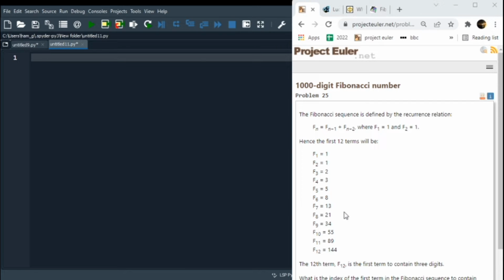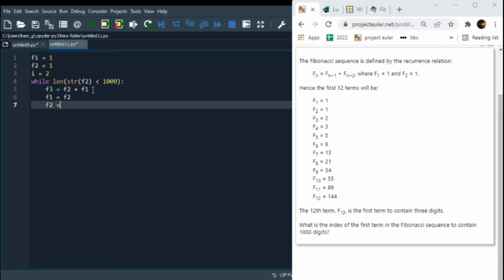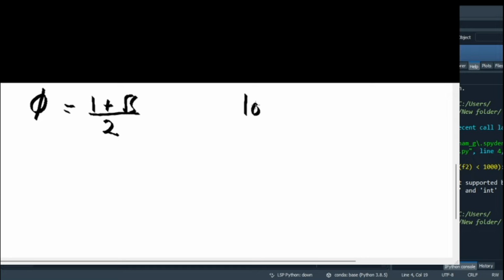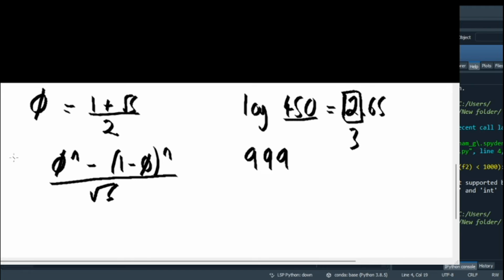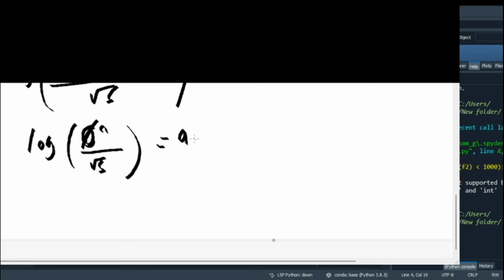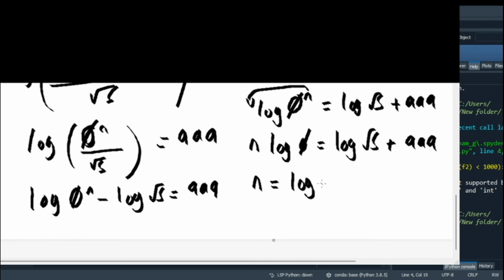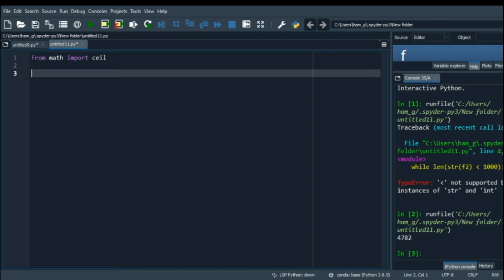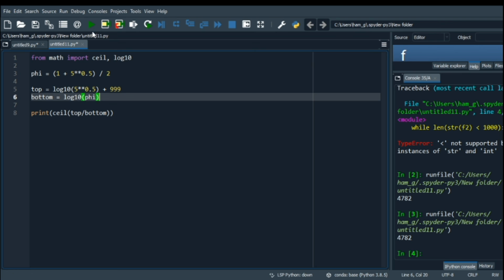Project Euler Problem 25 - 1000-digit Fibonacci Number